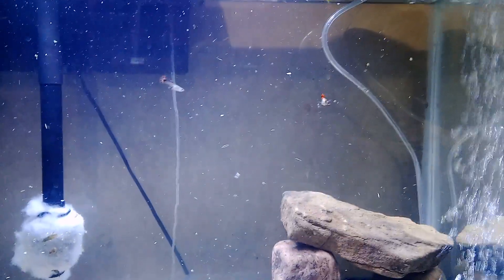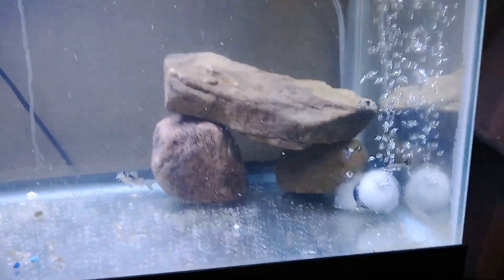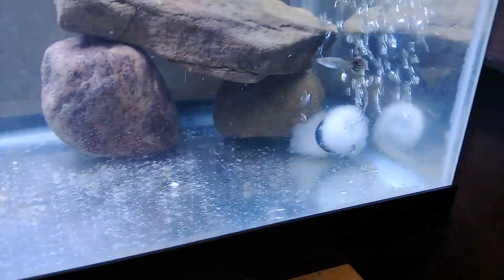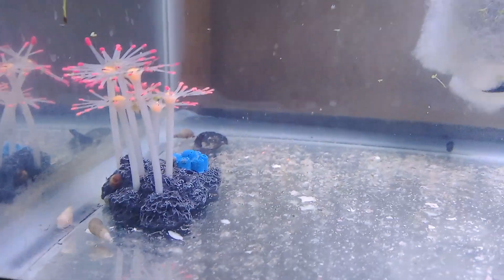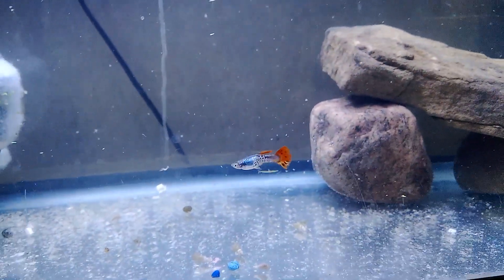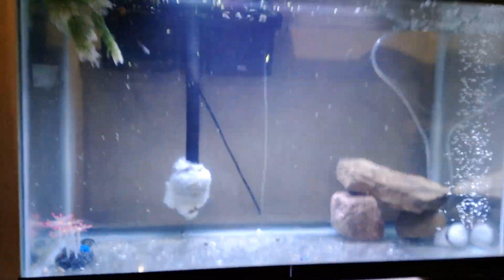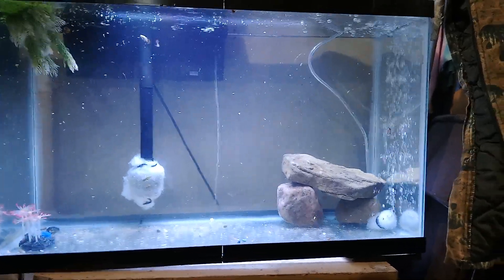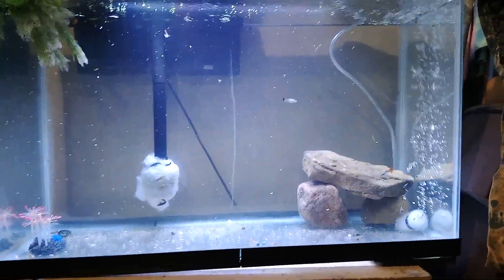The Beginning of the New Guppy Population!